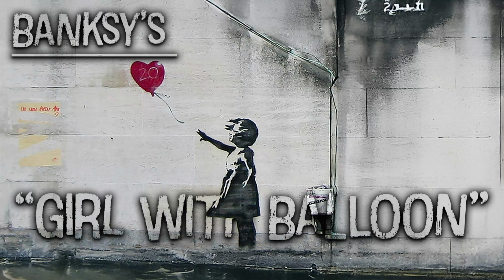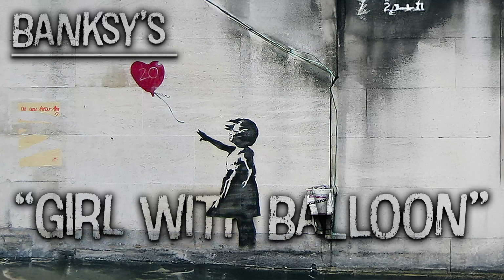Banksy’s Girl with Balloon: Exploring the Iconic Symbolismv of Street Art’s Most Famous Image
The provided source, "Girl with Balloon by Banksy: A Symbolic Street Art Icon," offers a comprehensive analysis of the iconic street art piece "Girl with Balloon" created by the anonymous artist Banksy. The source examines the artwork's historical context, symbolism, techniques, and cultural significance, exploring the multiple interpretations and layers of meaning embedded in its seemingly simple composition. It also delves into Banksy's artistic background, his use of stencils, and the broader implications of street art within contemporary society.

In this video, we use Google's NotebookLM to assist in the analysis and understanding of complex documents. NotebookLM is a research and writing tool that allows us to generate summaries directly from uploaded documents. The podcast like audio overview you will hear is  generated by Google's AI based on the content of the documents we provide.

Please note that the interpretations and summaries generated by NotebookLM are automated and may not capture every detail or nuance. They are intended to aid in understanding but should not be considered a substitute for professional advice or a legal interpretation of the documents.